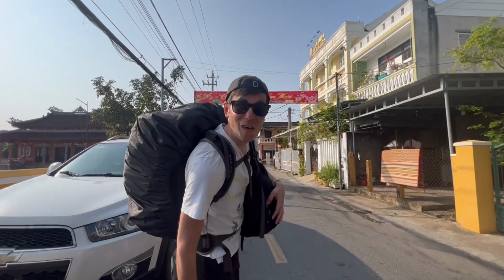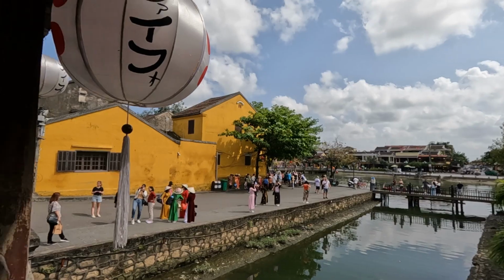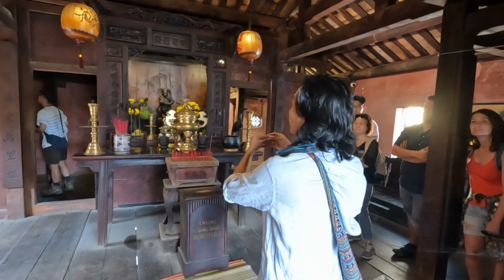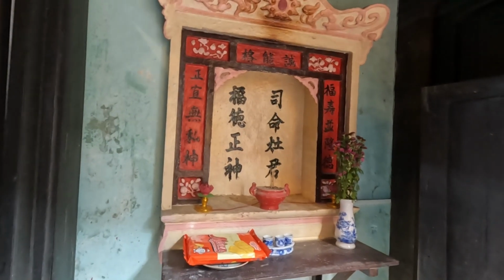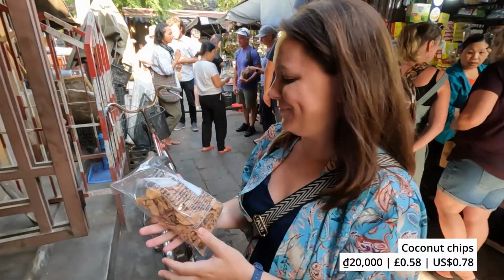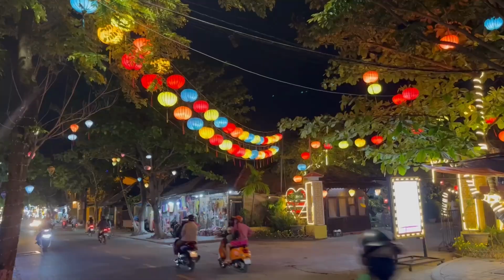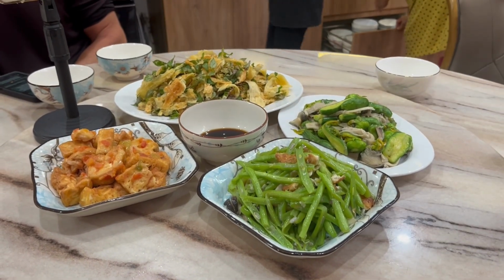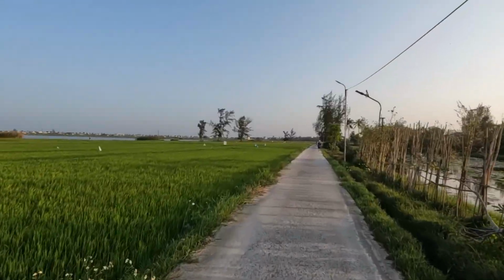48 Hours in HOI AN: Ancient Streets, Boats, Bikes and Karaoke!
Spend 48 hours exploring the highlights of Hoi An, one of Vietnam’s most charming ancient towns.

This video takes you on a walking tour through the historic streets, featuring landmarks like the Japanese Bridge, Phuc Kien Assembly Hall, and Quan Thang Ancient House. See the vibrant Ban Le Market and enjoy a cultural performance that brings local traditions to life.

Experience a stunning nighttime row boat ride along the river and take in the daytime riverside views. After a meal with our hosts, cycle through green rice paddies on the way to the coast. The day ends with a fun karaoke session.

If you’re interested in going on the walking tour of Hoi An, go

Discover great ways to give back on your travels with Giveback

CHAPTERS

00:00 Welcome to Hoi An
00:51 Walking tour of Hoi An Ancient Town
02:04 Japanese Bridge
03:09 Phuc Kien Assembly Hall
04:12 Scenes of Hoi An Ancient Town
05:17 Quan Thang Ancient House
06:40 Performance House
07:35 Ban Le Market
08:40 Fukian Assembly Hall
09:45 Row boat on the river
10:28 River by day
11:36 Family meal
11:53 Cycle to the coast
12:26 Rice paddies
13:04 Karaoke
13:52 Next time… Nah Trang

TRAVEL RESOURCES

GEAR